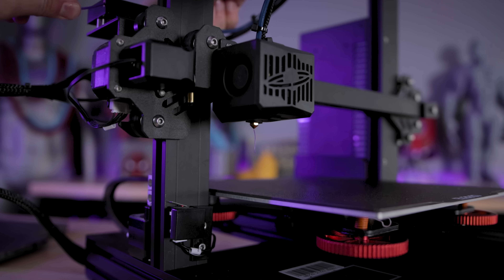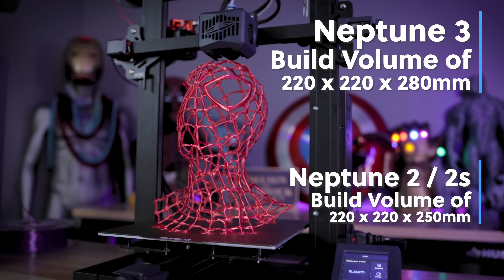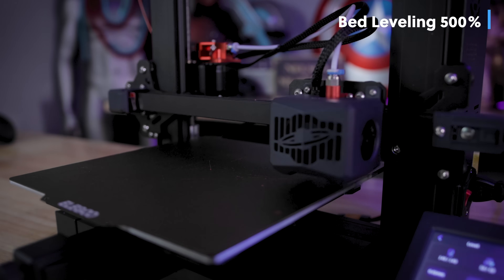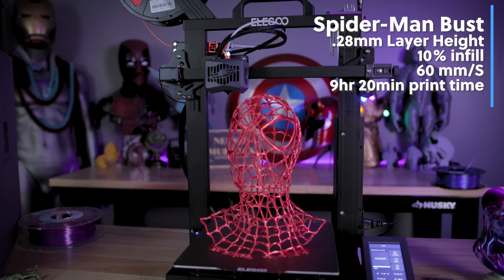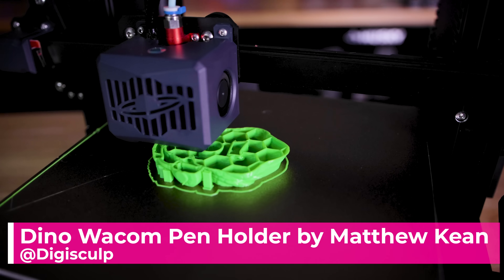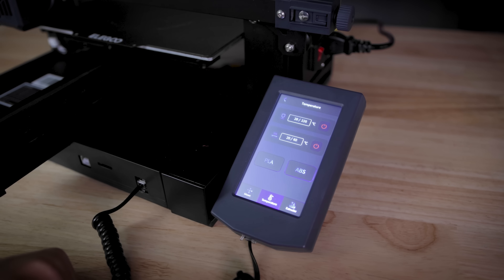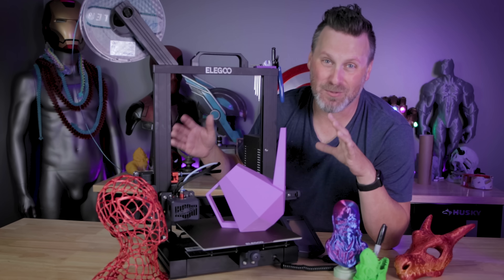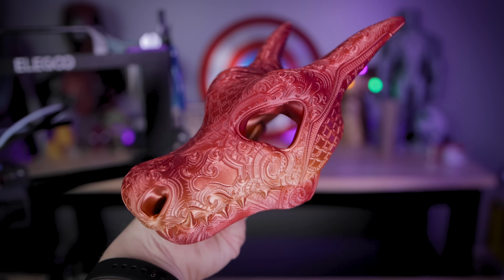Elegoo Neptune 3 - This 3D Printer is Amazing 🔥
My first look at the brand new Elegoo Neptune 3 3D Printer! Auto Bed Leveling!

Stranger Things Vecna by 3DomSculpts

Spider-man Web Only by iczfirz

Dino Wacom Pen Holder by Matthew Kean